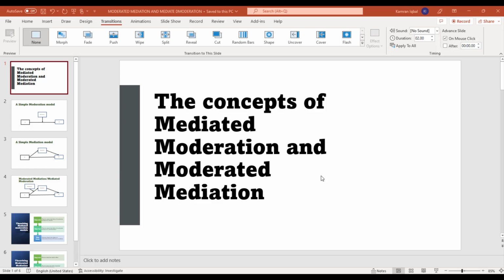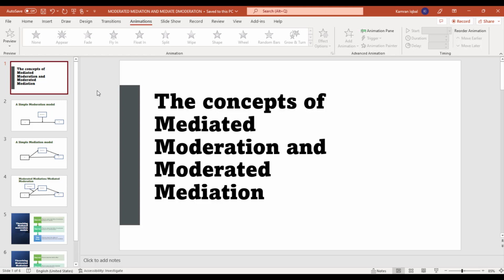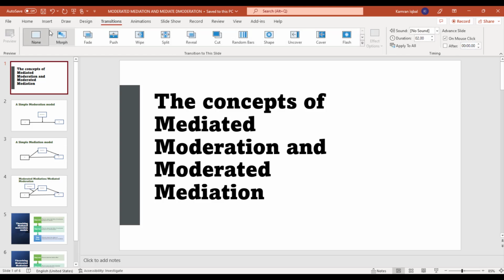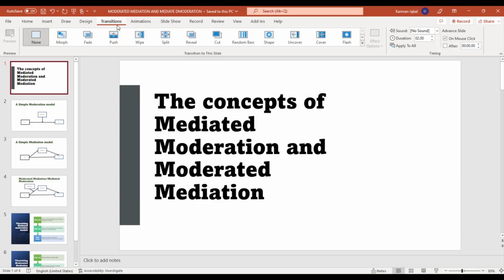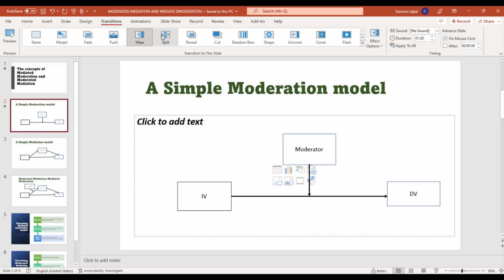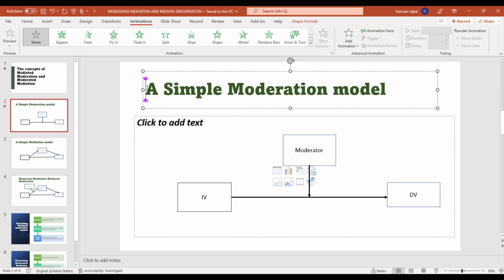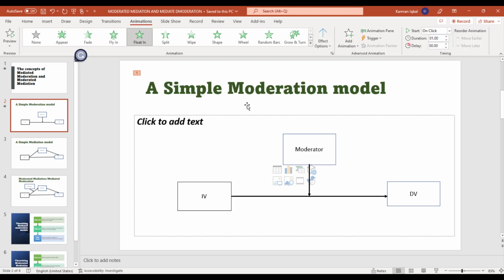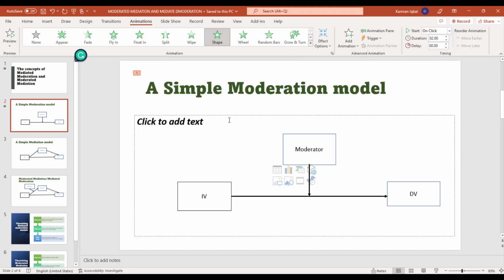How to add Transitions and Animations to PowerPoint Slides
In this video, i have discussed the transitions and animation feathers in Powerpoint.  To watch the complete playlist of Powerpoint tutorials, follow the given